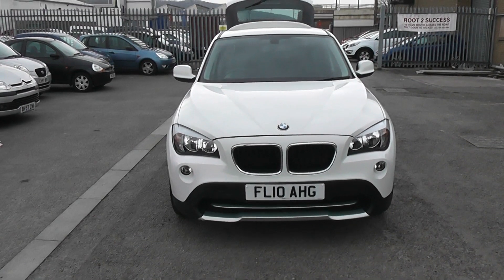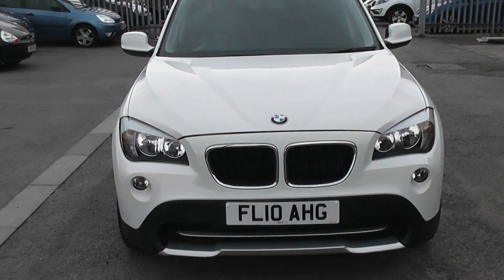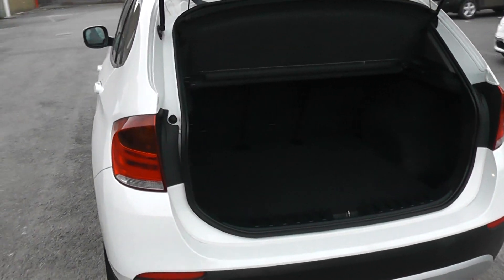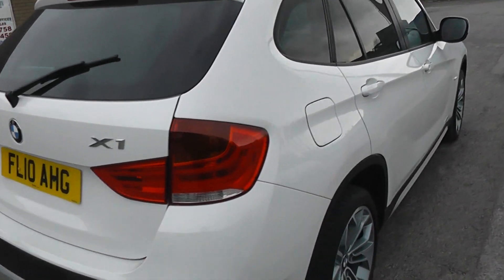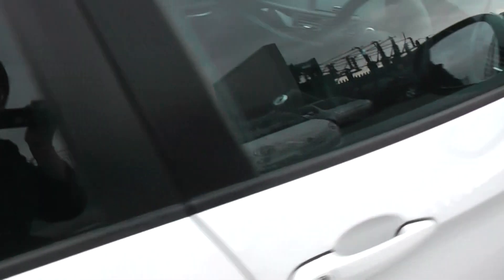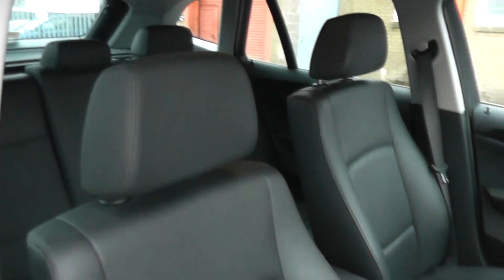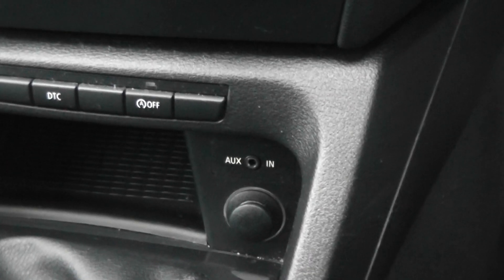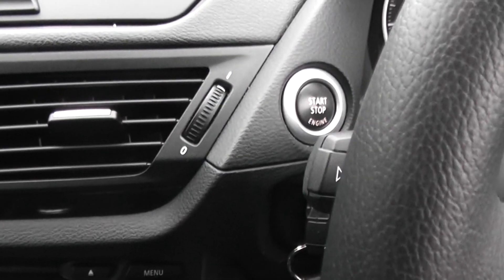BMW X1 WESSEX PENARTH RD CARDIFF WHITE FL10AHG